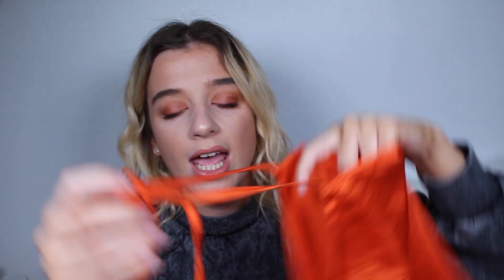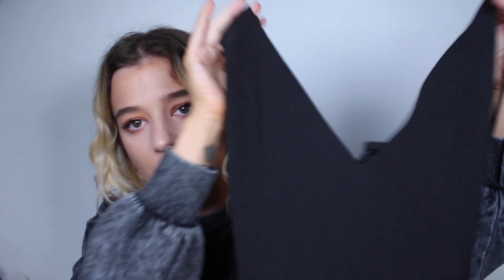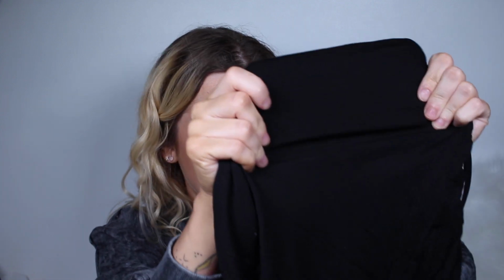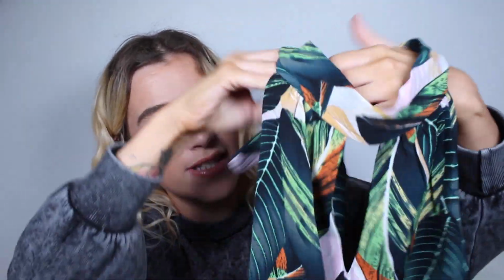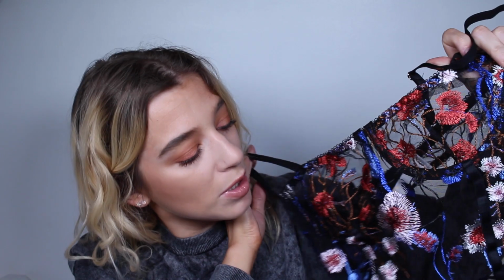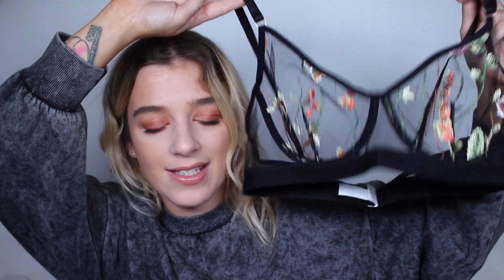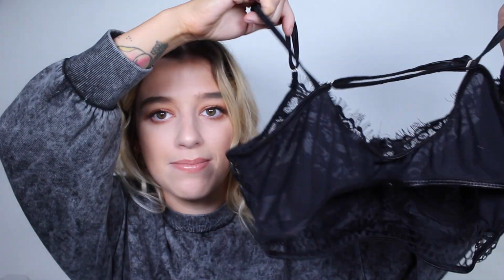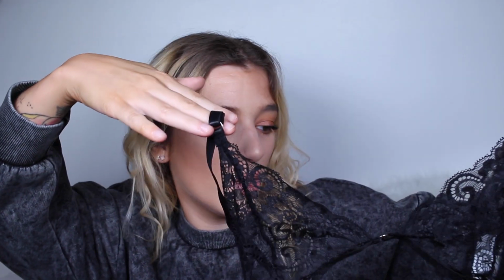BRUTALLY HONEST SHEIN REVIEW & HAUL • Melody Collis